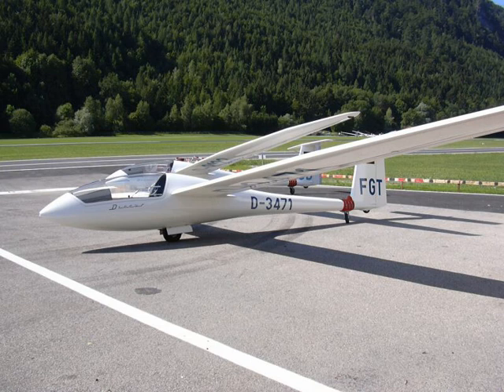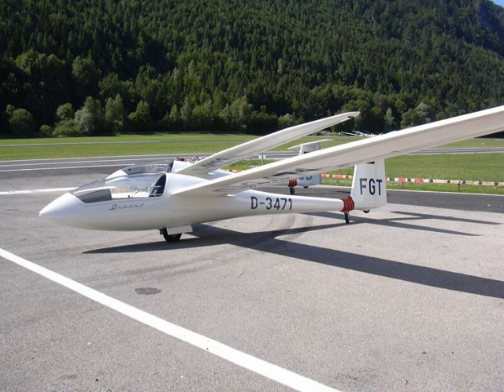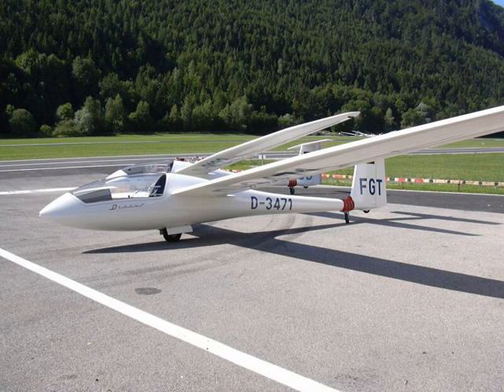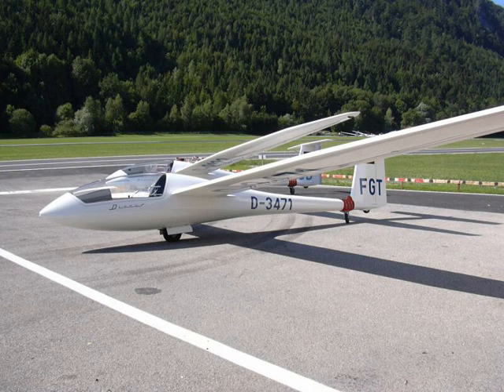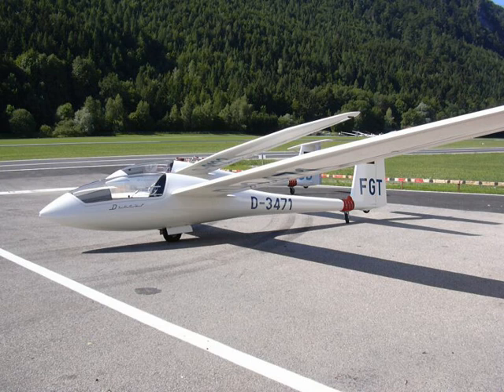Schempp-Hirth Discus | Wikipedia audio article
00:00:23 1 Design and development
00:02:02 1.1 Competition use
00:02:26 1.2 Performance
00:03:08 1.3 Production
00:03:46 2 Variants
00:04:53 3 Specifications (Discus b)
00:07:30 4 See also

- Socrates

SUMMARY
The Schempp-Hirth Discus is a Standard Class glider designed by Schempp-Hirth. It was produced in Germany between 1984 and 1995 but has continued in production in the Czech Republic.  It replaced the Standard Cirrus.  It was designed by Klaus Holighaus.